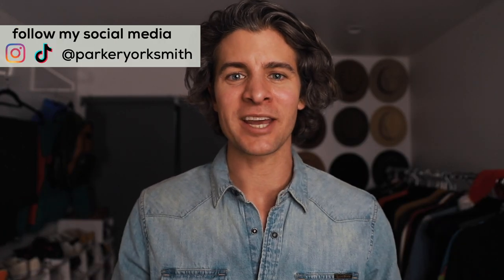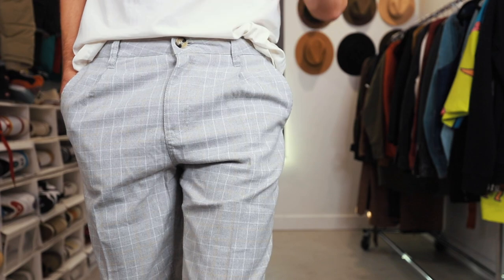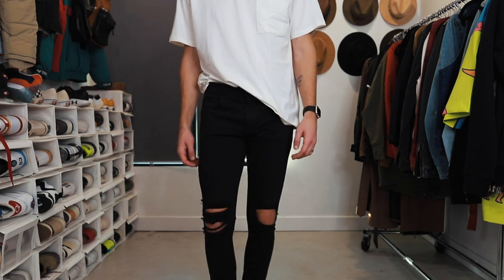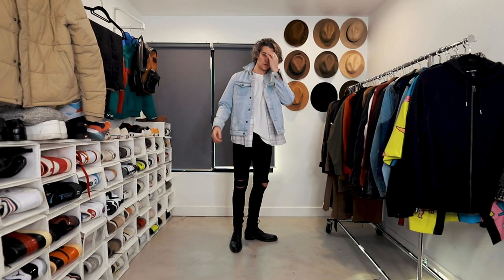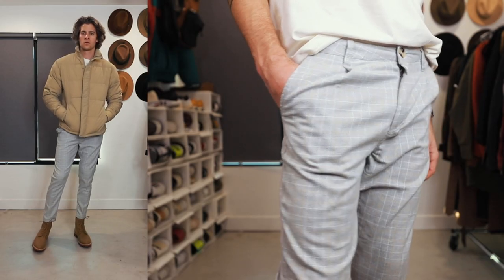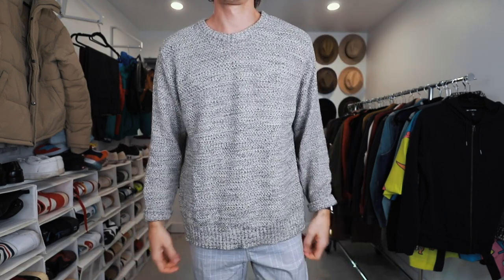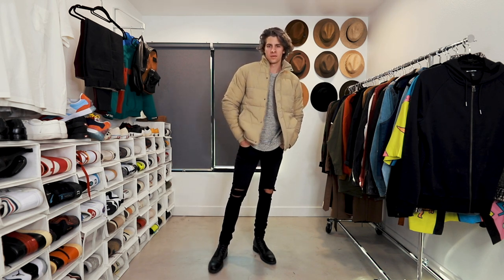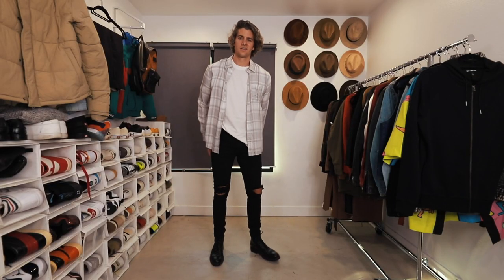Cotton On Winter Fashion Haul | A Complete Wardrobe?? | Parker York Smith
Hey! Parker York Smith here with a Cotton On Fashion Haul. I've got lots of great pieces that would work in anyone's wardrobe. Honestly, this could even be used as a full minimal wardrobe if you wanted it to be. I really love the outerwear and the plaid pants, what was your favorite??

Camera Remote for Self Portraits
Video Lighting

If there's anything specific you want to see on the channel.